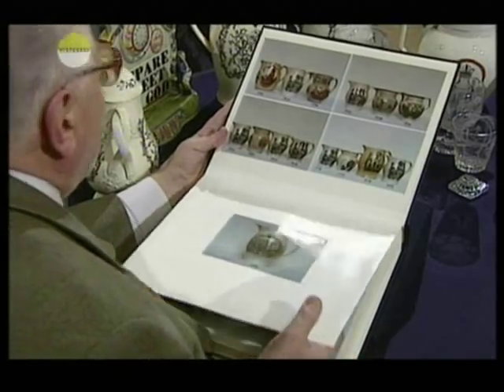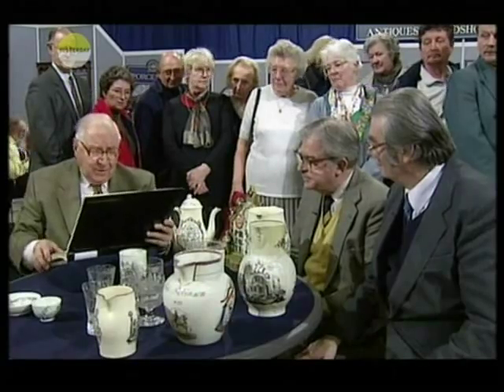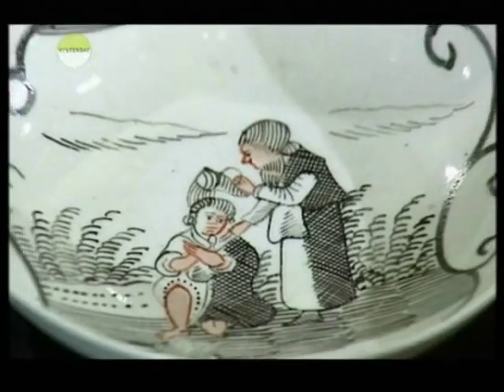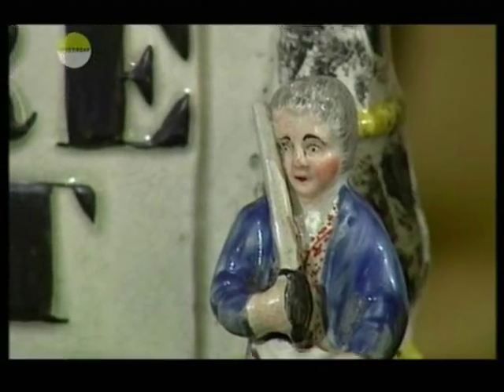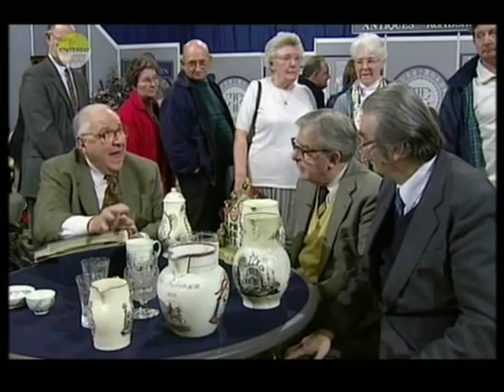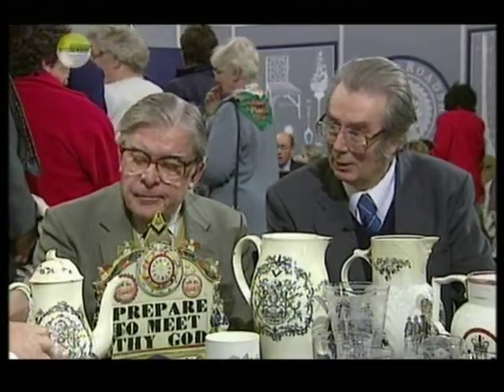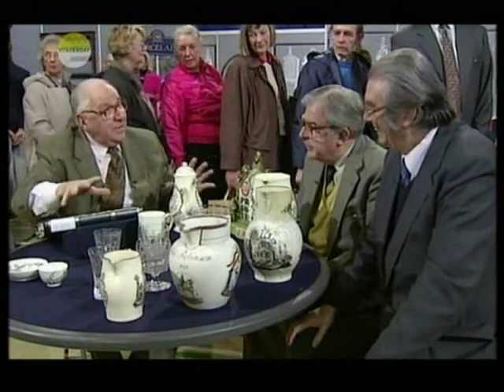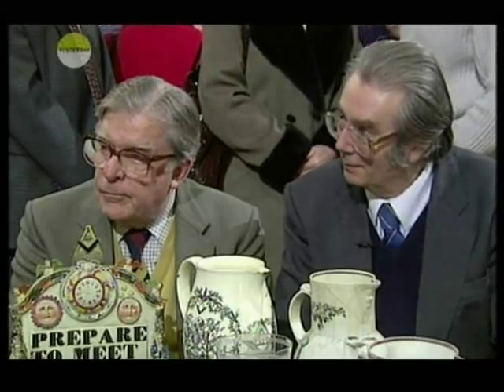ANTIQUES ROADSHOW MASONIC CUPS, MUGS,JUGS, GLASSES AND PLATES